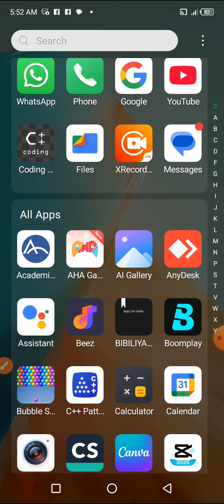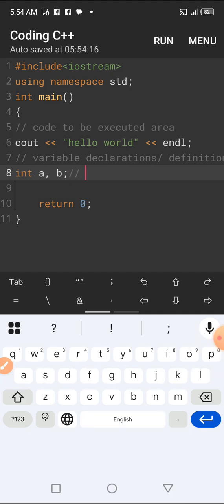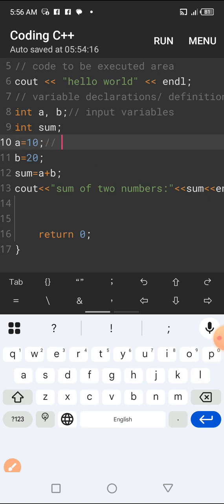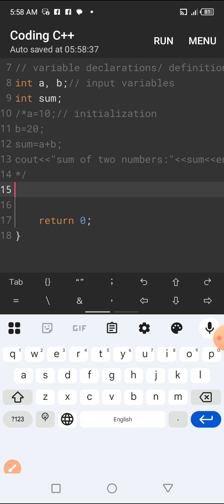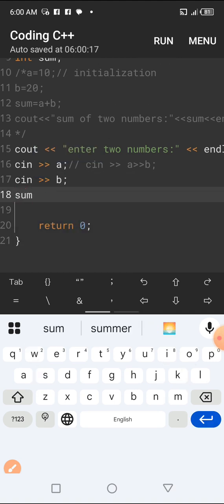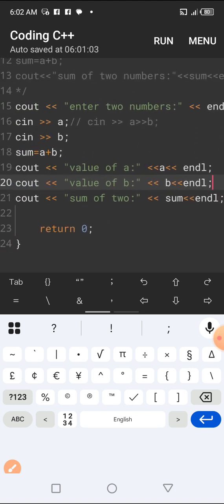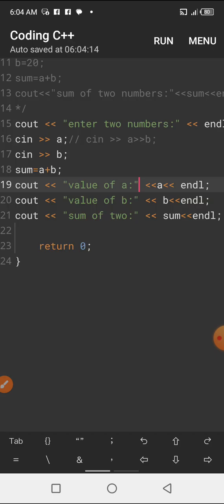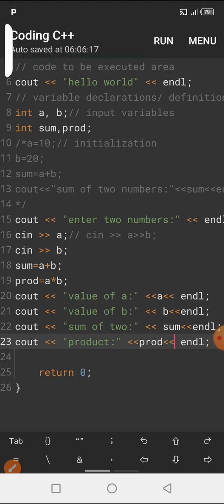c++ part 2: c++ program to print sum of two numbers entered by user🔥🔥🔥🔥🔥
In this I explain how to write a c++ program and explain the syntax of c program.